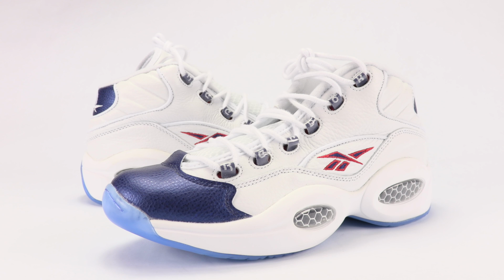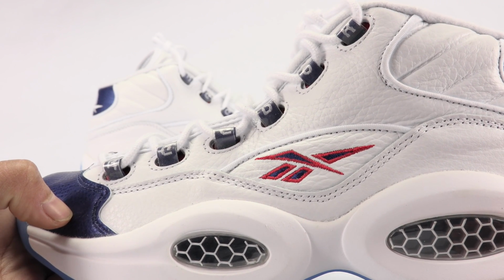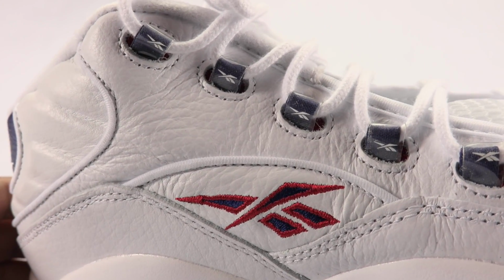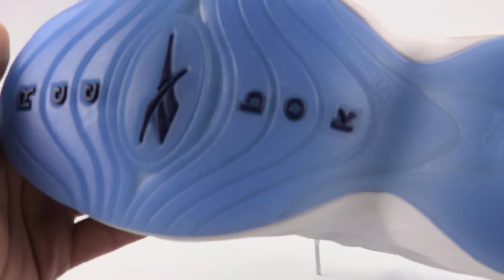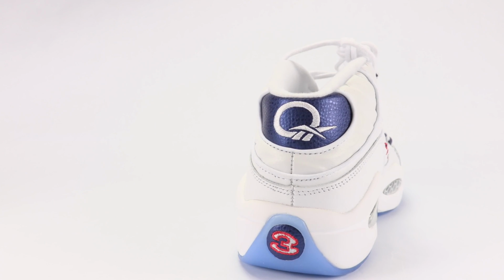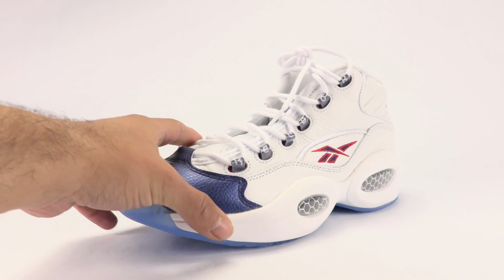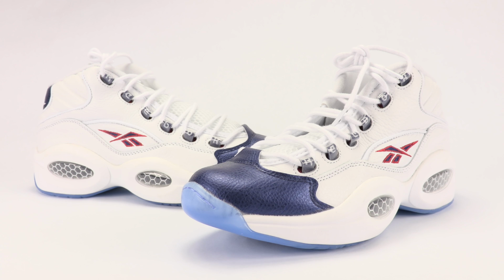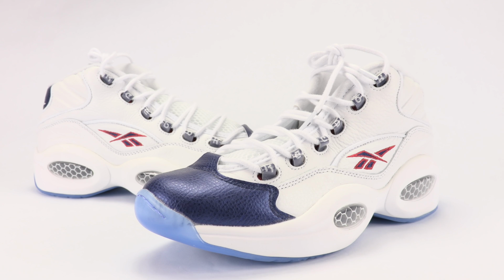Reebok Question OG Blue Toe 2016 Review + On Feet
The Reebok Question OG Blue Toe aka Blue Pearl Toe releases on December 9th, 2016. Retail price for the Reebok Question Mid Blue Toe 2016 is $140.

Reebok Question Blue Toe
December 9, 2016
White/Blue
$140
J82534